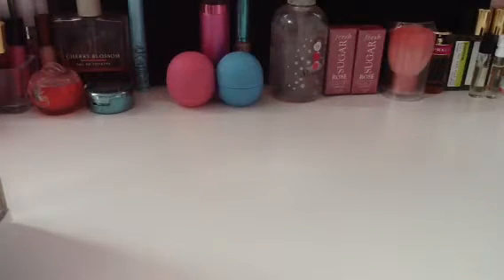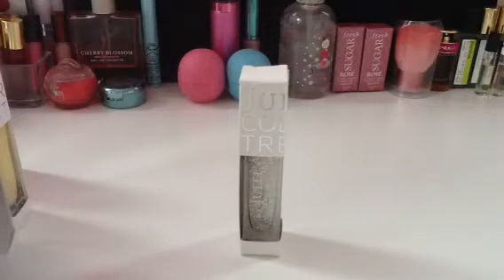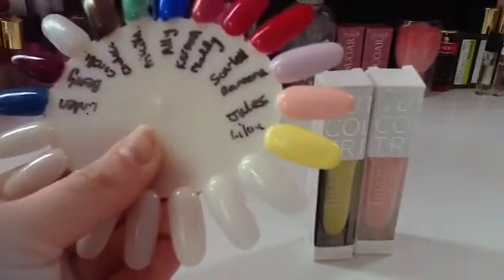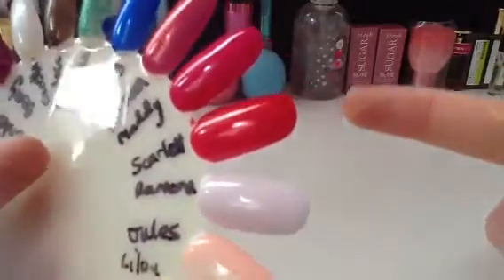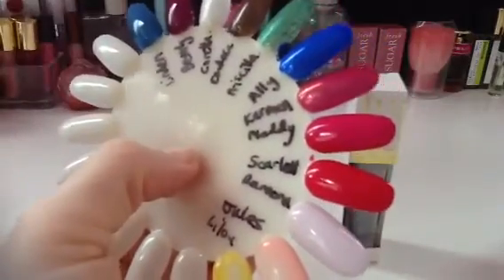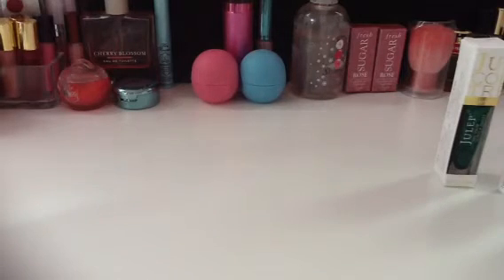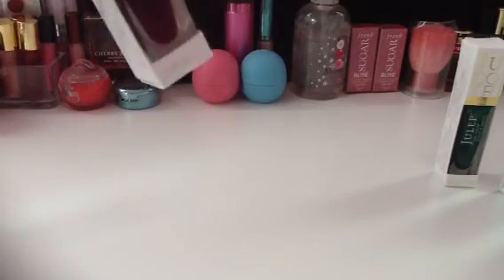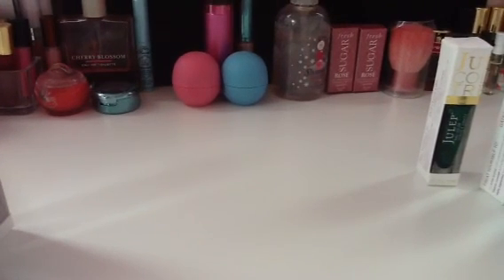Julep Maven Unboxing and Huge Haul with Swatches July 2014